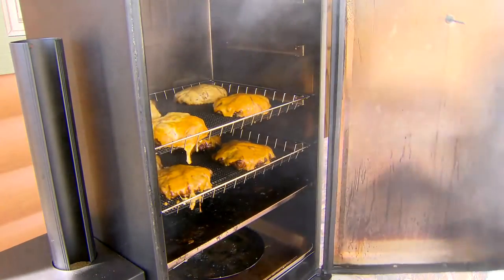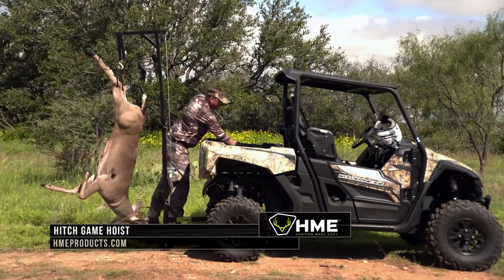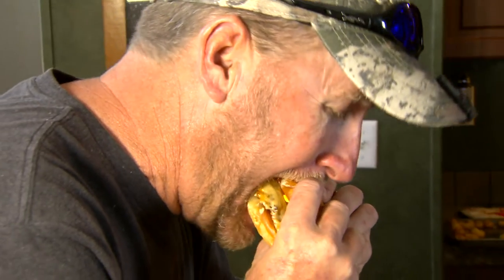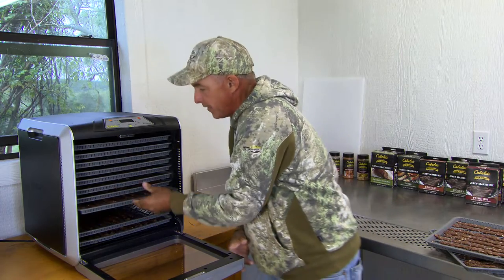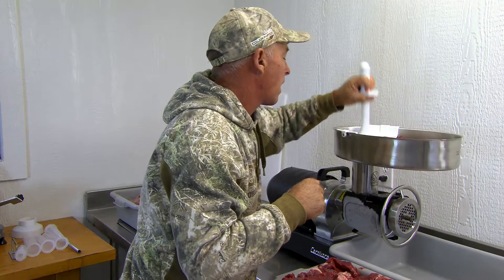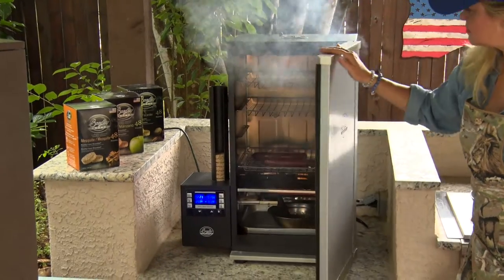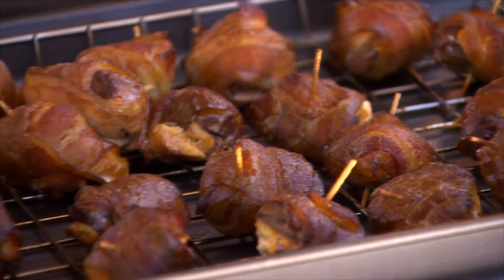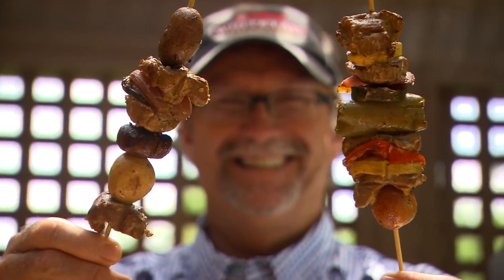Venison is the Best Meat Out There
Venison to many is the best tasting meat out there.  However for some they feel it's gamey and are quick to turn up their nose at it dismissing it as not tasty or good at all.  We feel personally venison is the best meat out there and some of the ways we cook it and take care of it are discussed in this video!